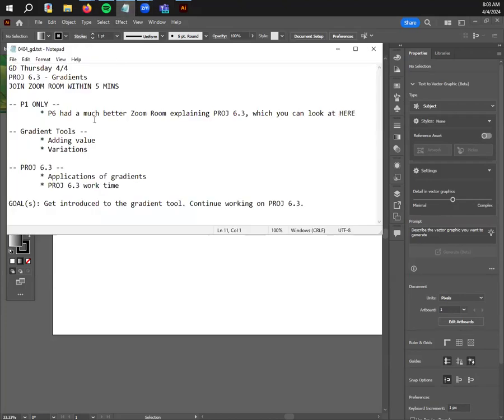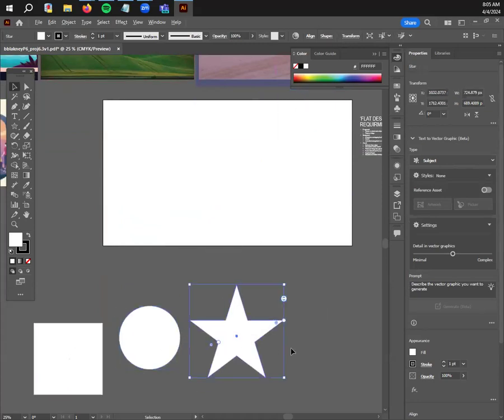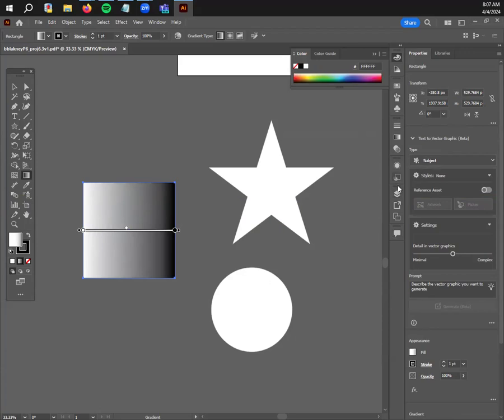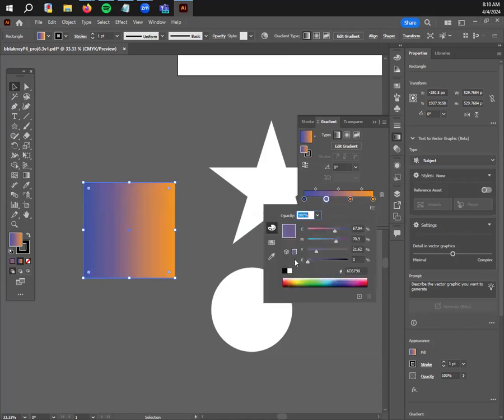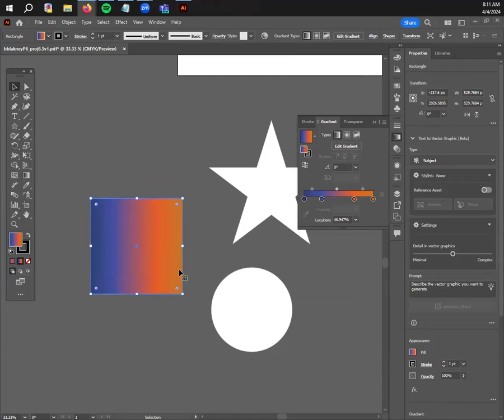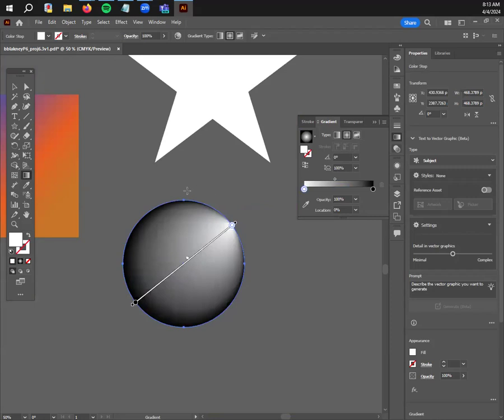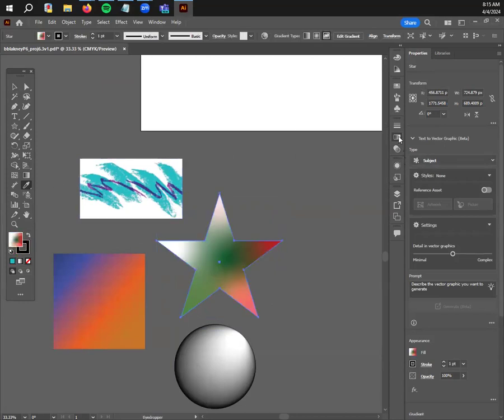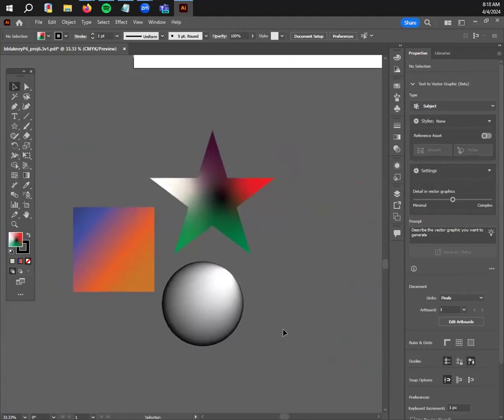Gradient tool (gdp1)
Thurs Apr 4 2024: Gradient tool examples